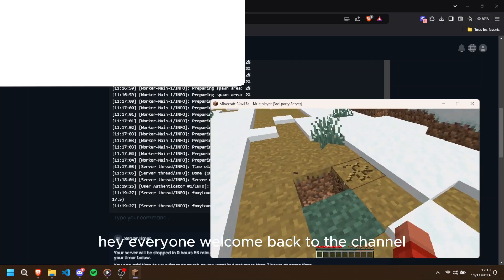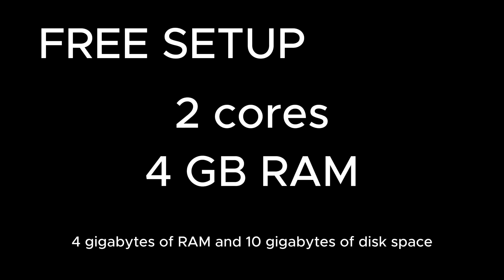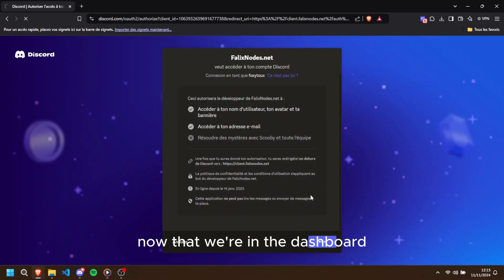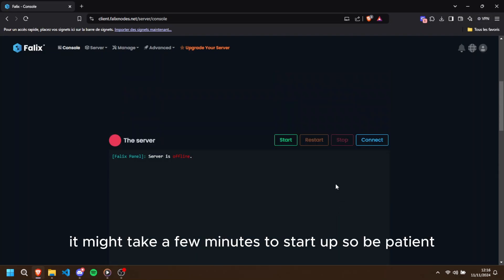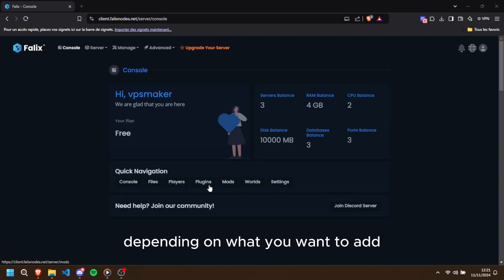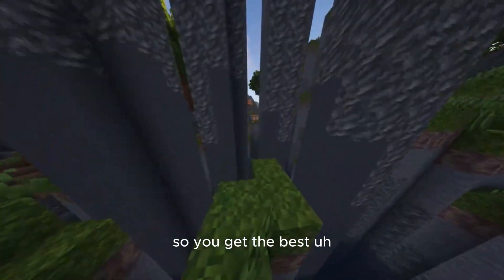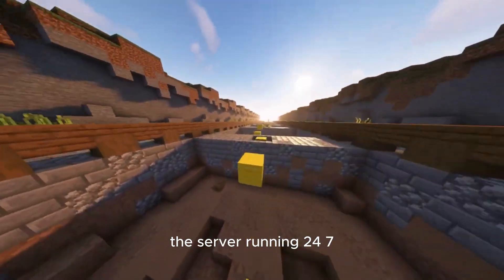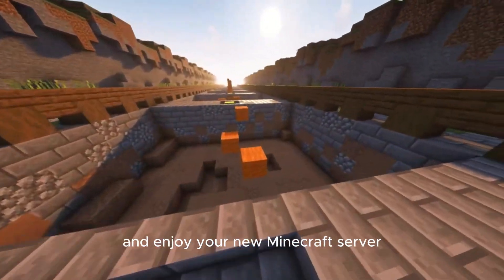How to host your minecraft server for free no credit card required no verification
About me :
Greatings !